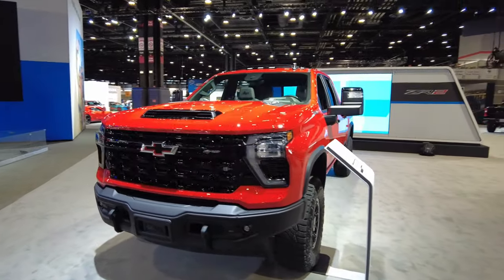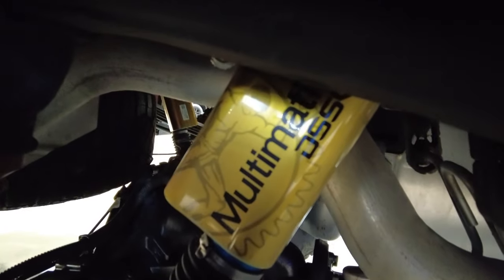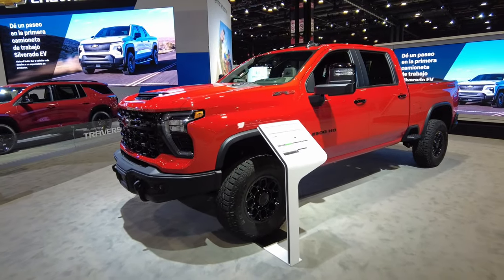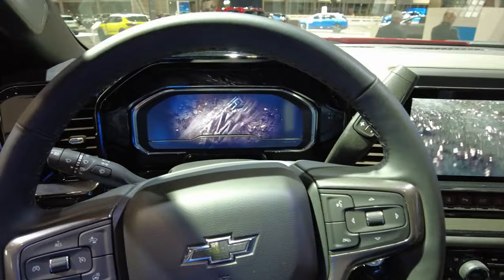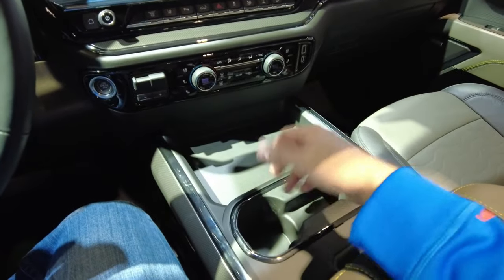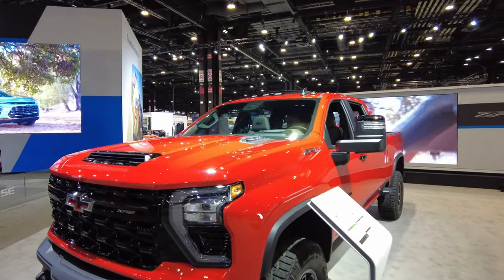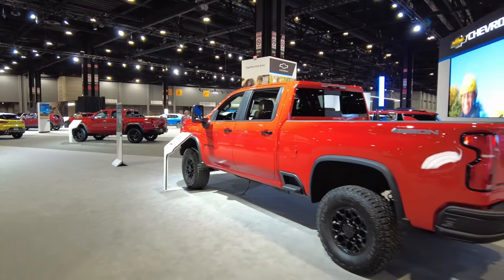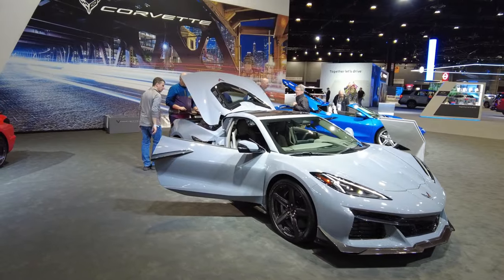Chevrolet Silverado 2500 HD ZR2 Bison Edition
I went to the Chicago Auto Show to see all the trucks, and found this red Chevrolet Silverado 2500 HD ZR2  Bison Edition which is almost the truck I ordered a few weeks ago. Change the color, drop the Bison package, sunroof, make it gas instead of diesel, and lose $20,000 off the price in the process and you've got the truck I'm waiting on to be built. Coming soon I hope!